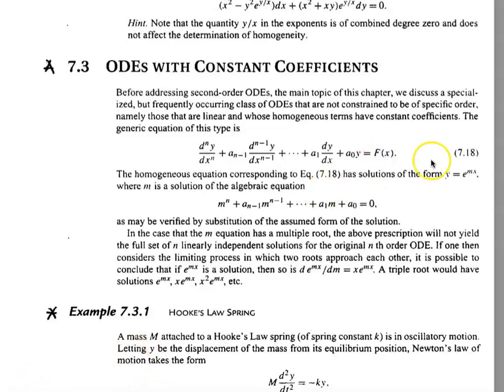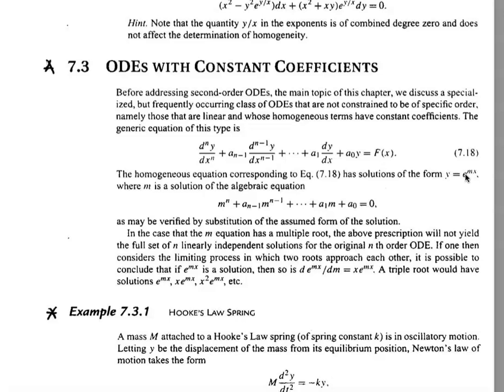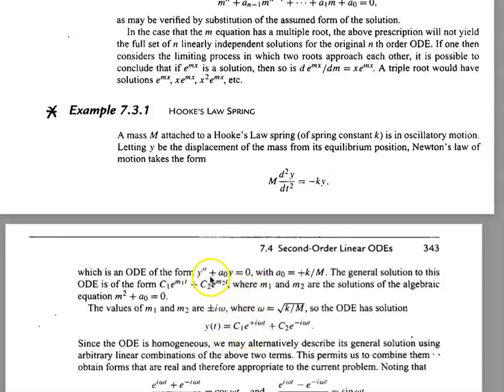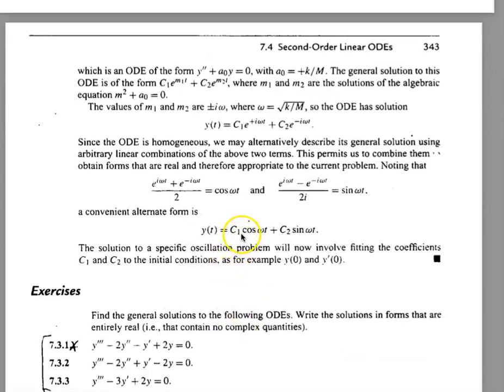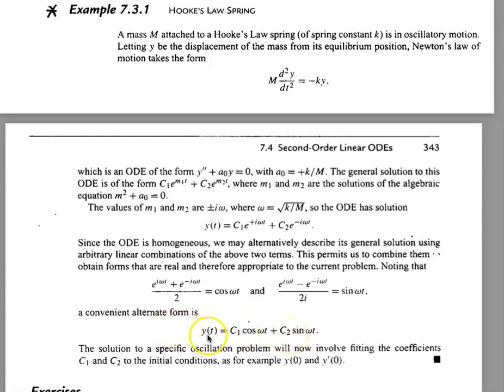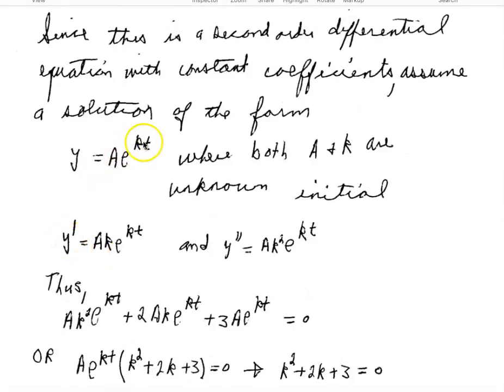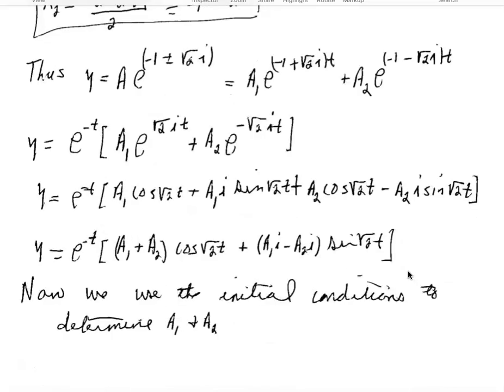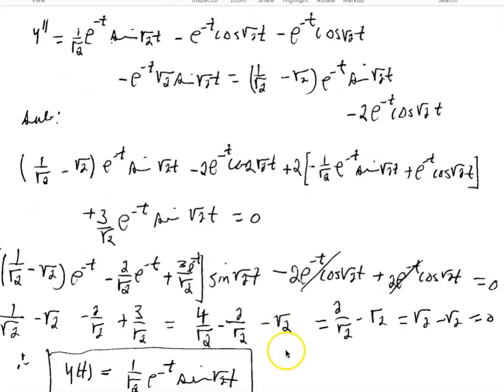2nd Order Differential Equations With Constants Coeff